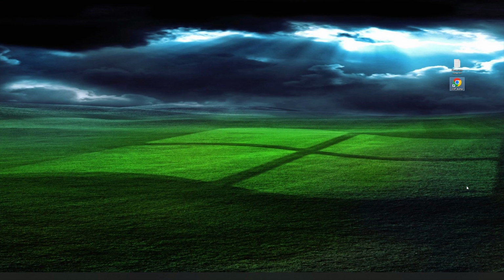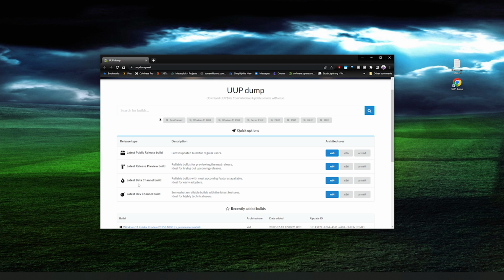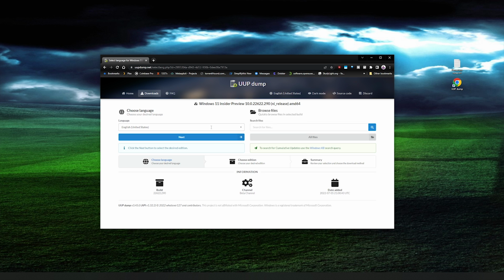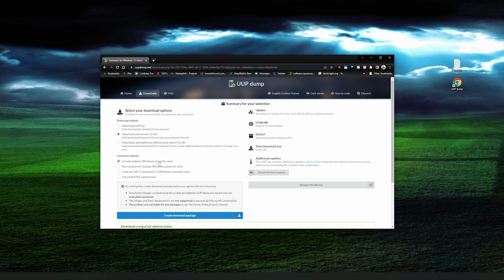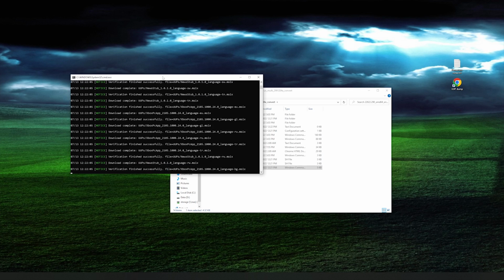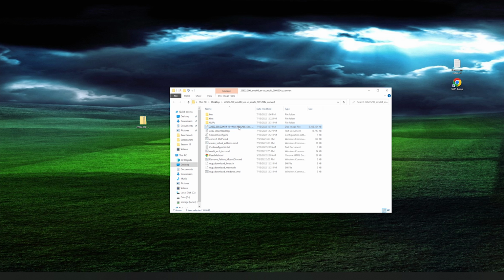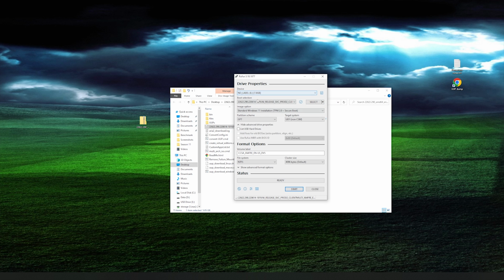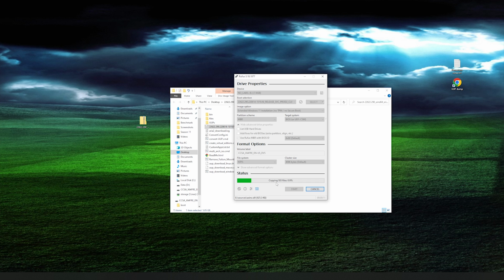Windows 11 Beta Without a Microsoft Account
Traditionally if you wanted to try out the new Windows Beta, you would have to sign in to a Microsoft Account, join the Insider Program, and update using Windows Update. However, I'm going to show you how to skip all of that and just download the ISO for the current Beta for Windows 11 using an open source tool called UUP Dump. With this ISO you can update an existing system or do a fresh install of the latest Beta.